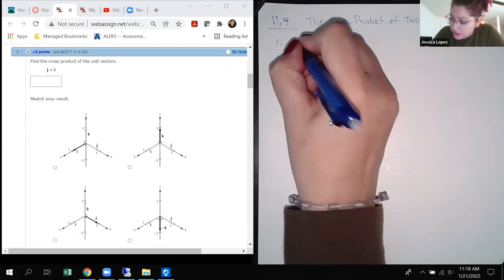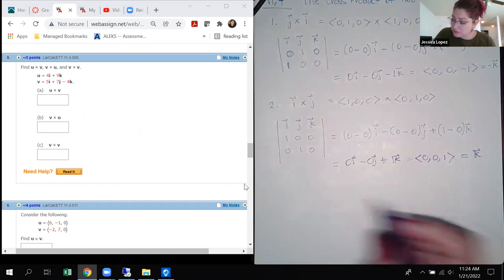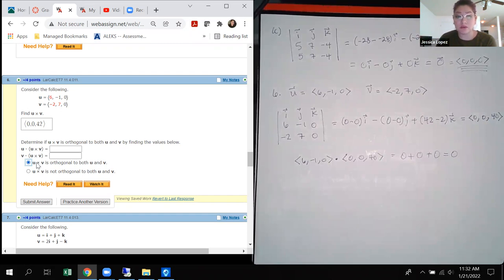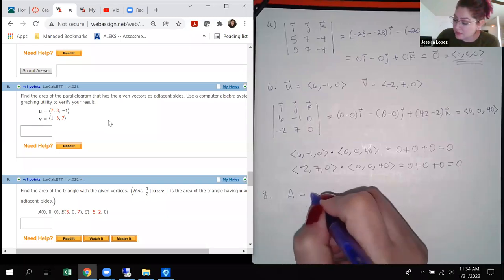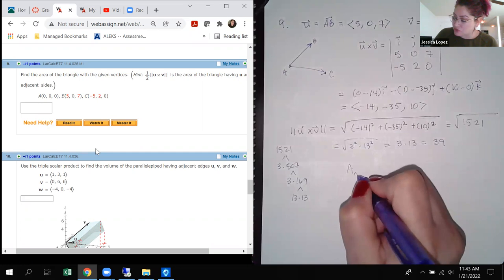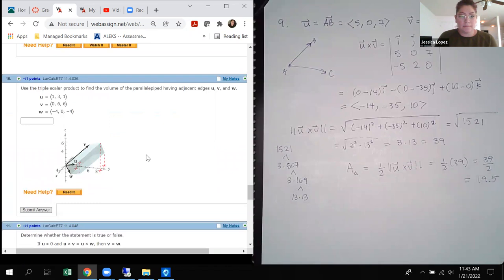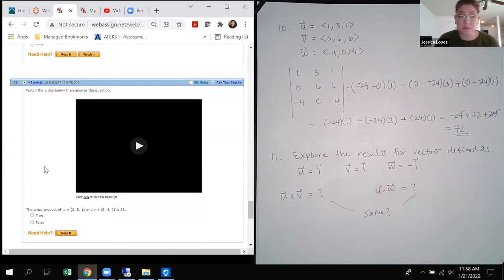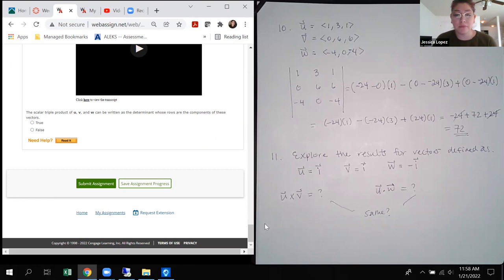11.4 The Cross Product of Two Vectors in Space